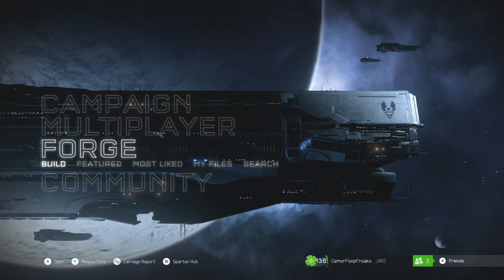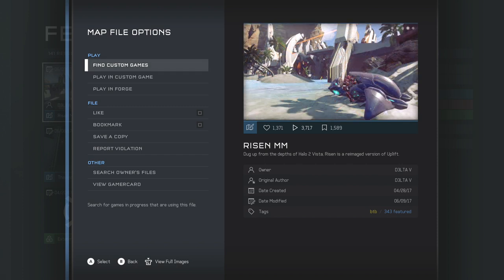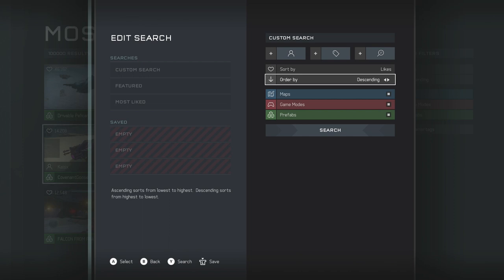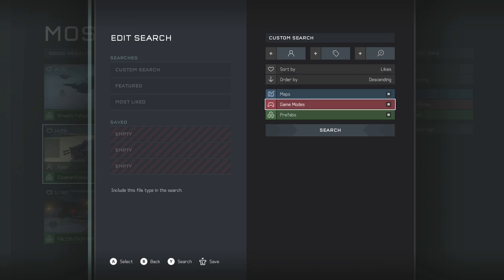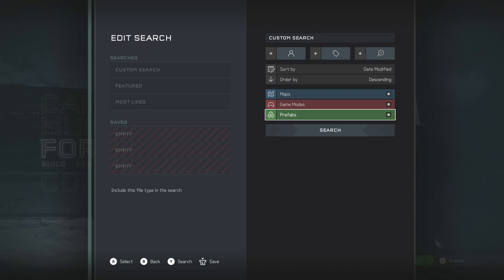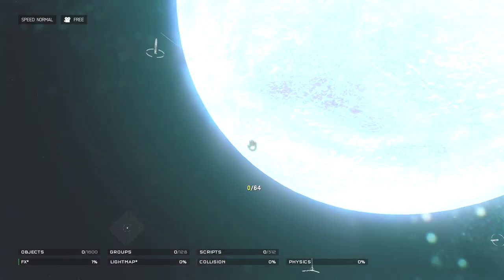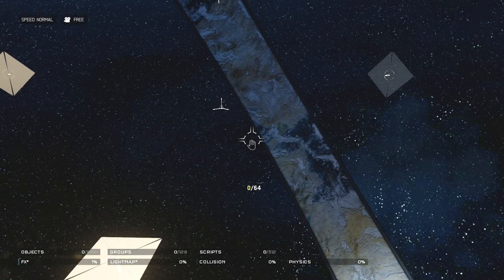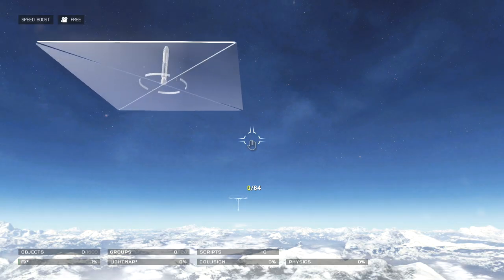Halo 5 Forge Tutorial - Ep 1 - Starting out (The Very Basics)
Thank you to Syntrick in Ducain23's discord for giving me the idea for this series. This is an unkown part series that i will be making off of no script, meaning if you have any requests for tutorials, please leave it in the comment section below.